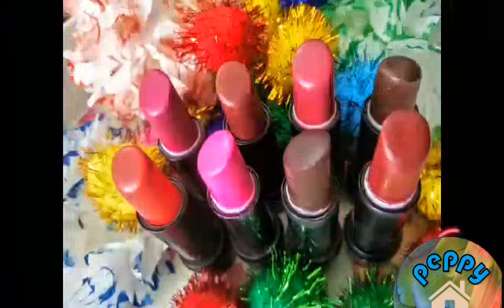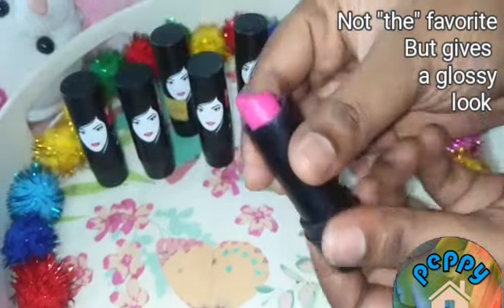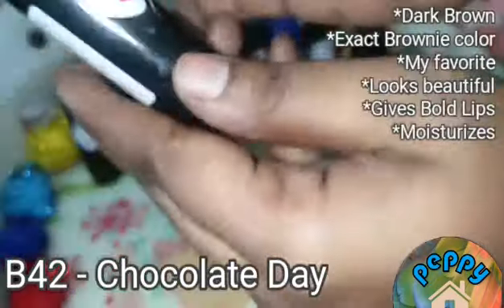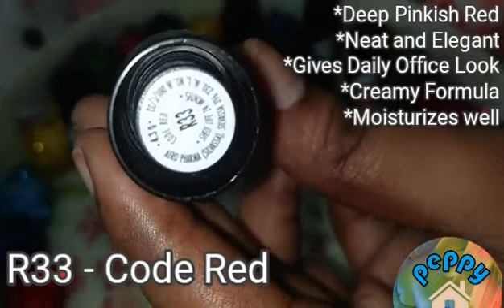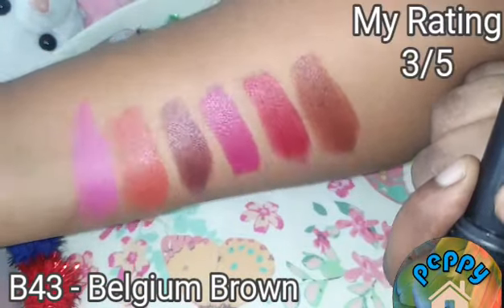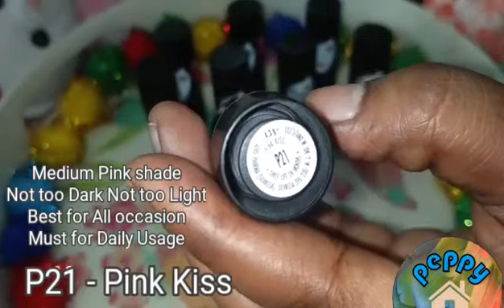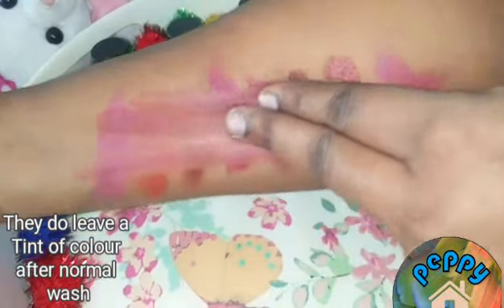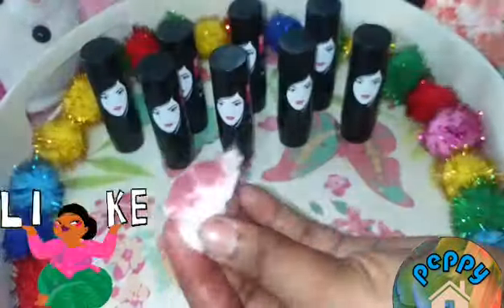Woowwwwww Elle18 Color Pops Matte Lipstick/ Affordable Price/Lipsticks at just 100 Rs for 4.3 Grams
Every brand has come out with their own version of Lipstick brand now its time for the most perky and affordable brand ELLE 18. They have came up with 20 stunning lipstick shades to take on the matte mania and needless to say, they are Beautiful and Vibrant. I have got 8 of the shades from the new color pops lipsticks range today which I will review and swatch today. All the shades are beautiful.

Matte lip colors are stunning when they are worn, mostly because of the impeccable color pay off. Matte is the talk of the town. Be it lipstick, foundation, nail polish, we crave matte literally everywhere.

SHADES AVAILABLE: Rose Day, Deep Pink, Prom Pink, Pink Show, Pink Kiss, Rockstar Red ,Code Red, Selfie Red, First Love, Grape Riot, Cherry Wine, Berry Dance, Berry Bestie, Mauve Date, Chocolate Day, Choco Bite, Belgian Brown, Rust Rage, Coral Dose and Lets Tango.

Happy cooking!!

Love to live and live to love !